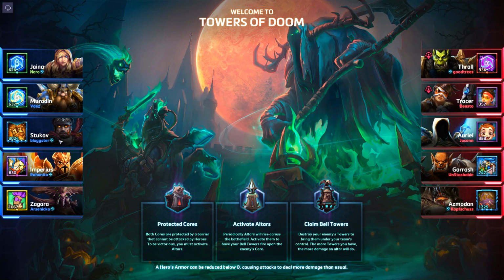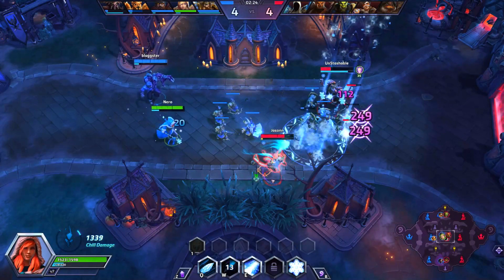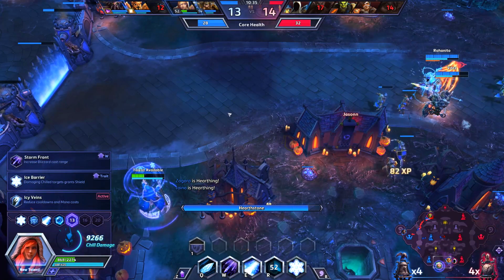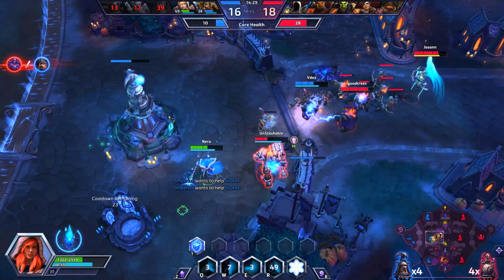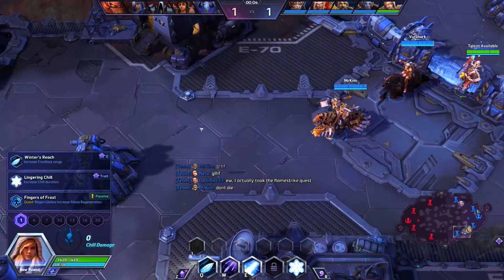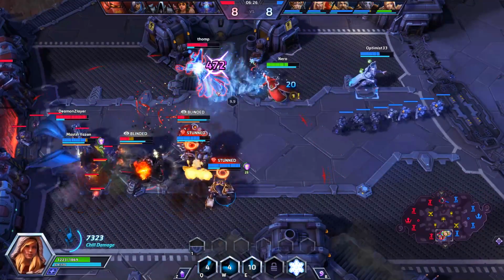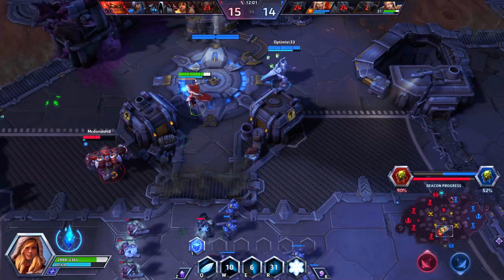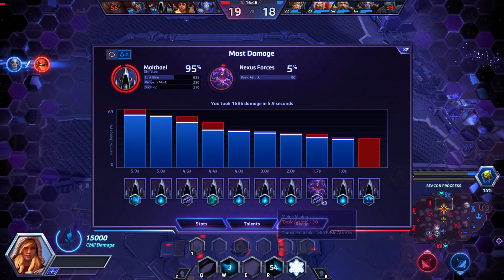Heroes of the Storm - Lots of Frost & A Little Salt... (Jaina)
Jaina is one of the oldest and most iconic characters in Heroes of the Storm. Over the years she has been consistently strong, and today I wanted to revisit her for a few matchs :D